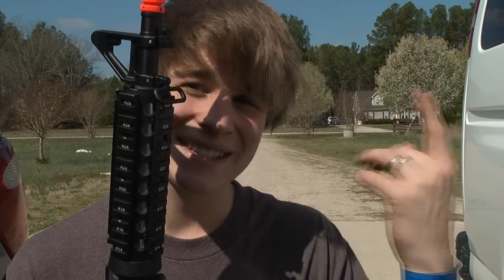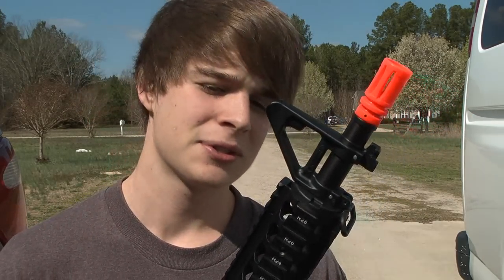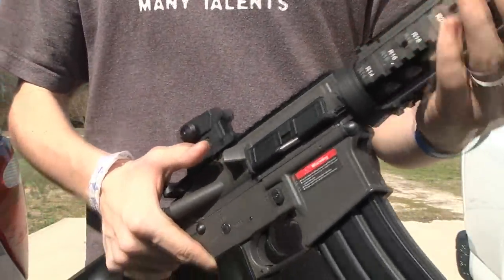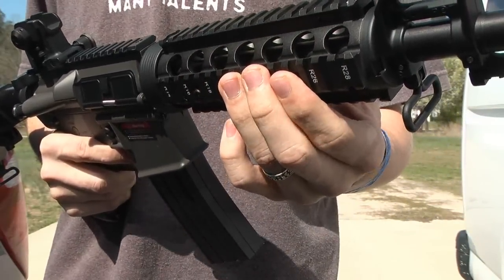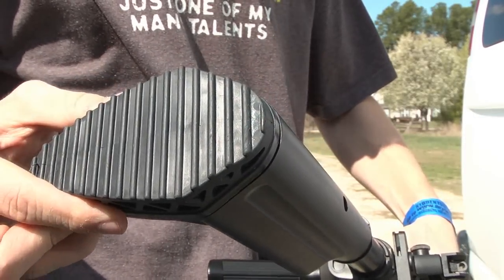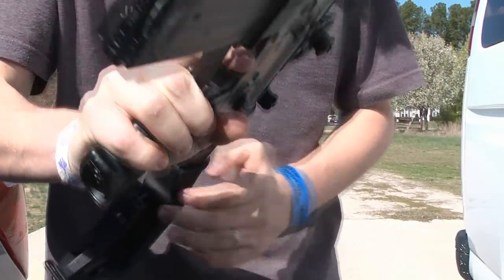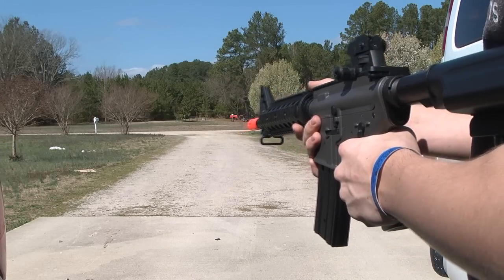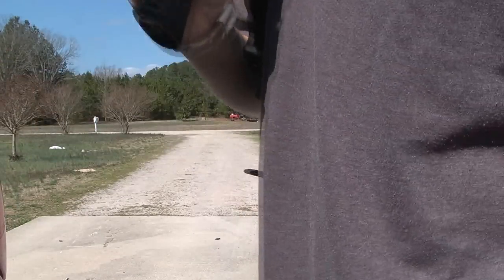JG M4 RIS Crane Airsoft Gun Overview and Shooting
This is my first real airsoft gun, so I figured i'd make a video with it.